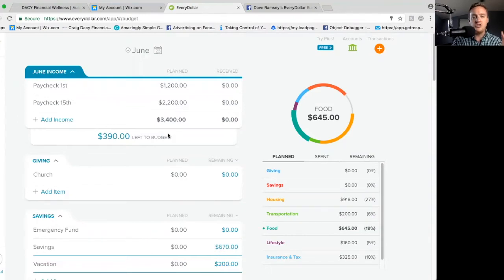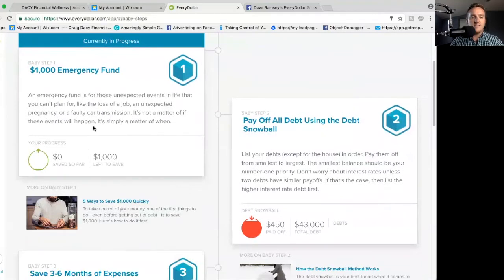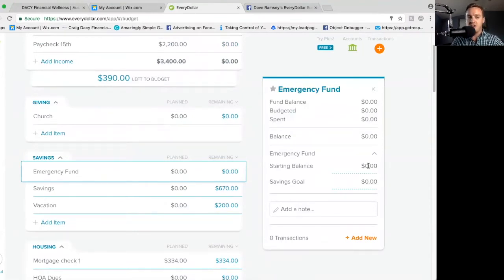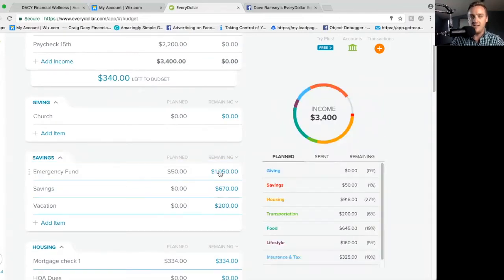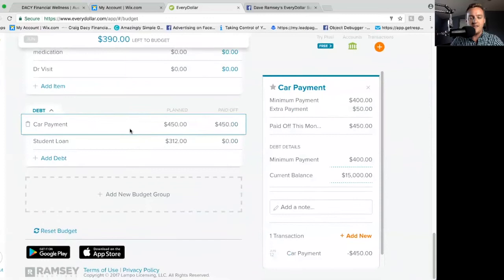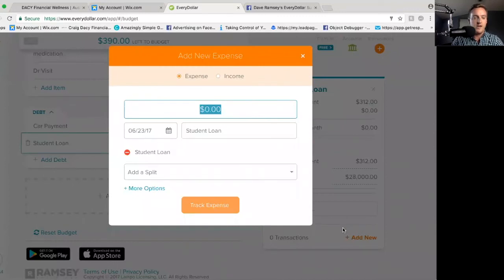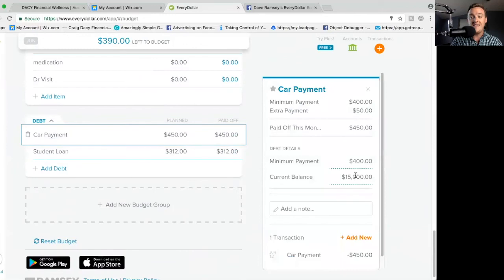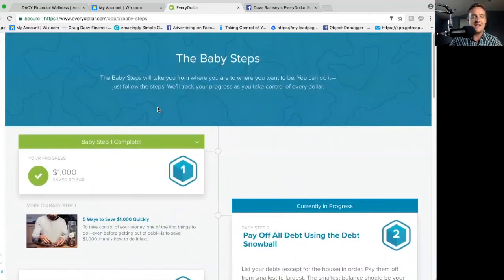EveryDollar Tutorial: Tracking Your Baby Steps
Did you know that you can track your Baby Steps inside of EveryDollar? Check out this unknown secret within the EveryDollar website!